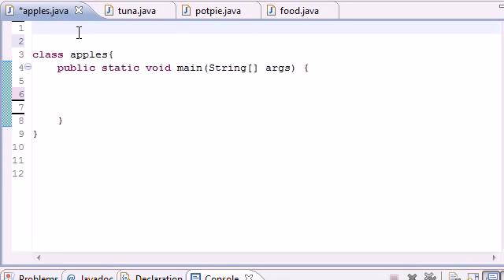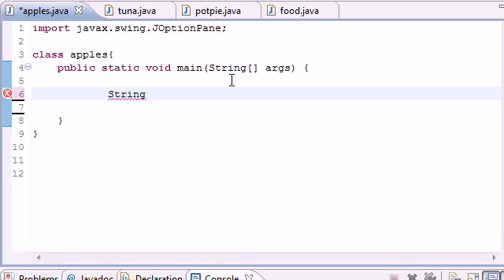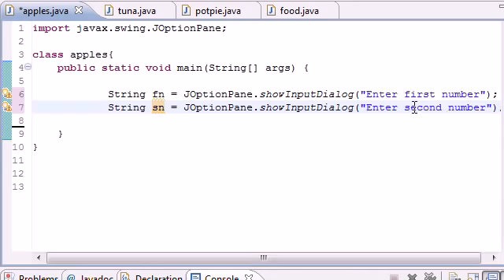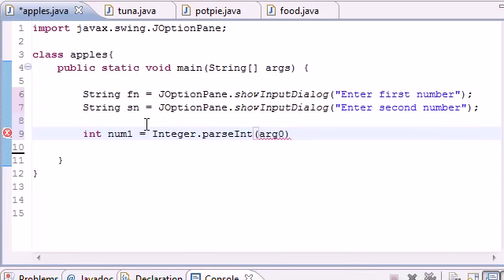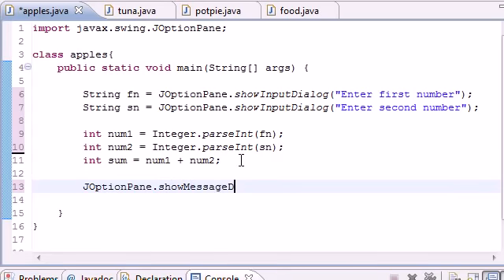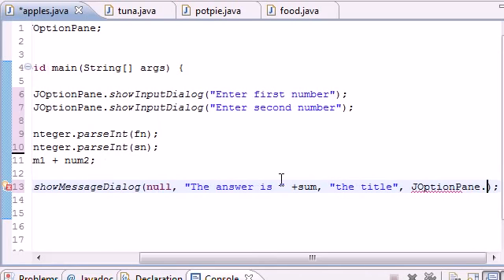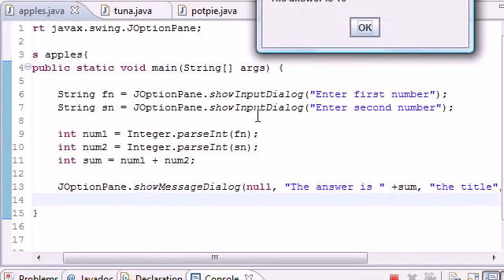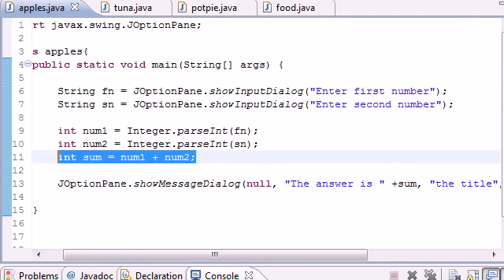Java Programming Tutorial 50 Graphical User Interface GUI